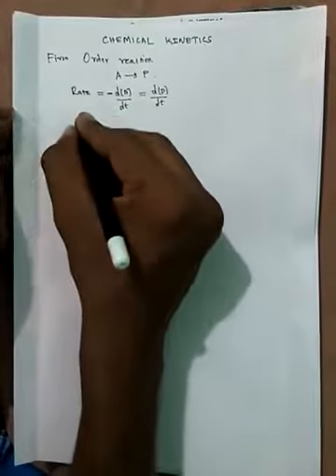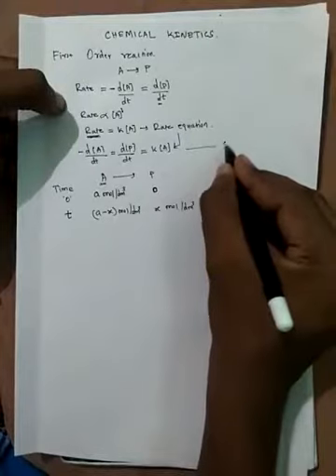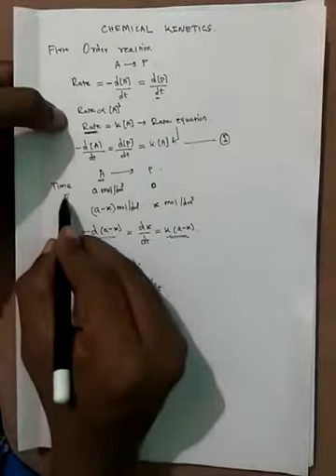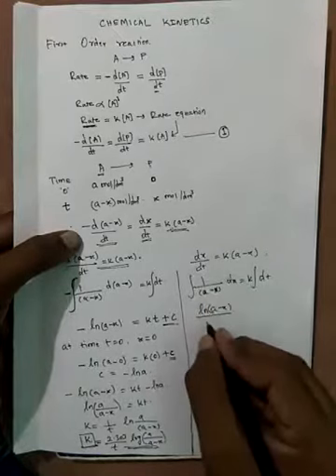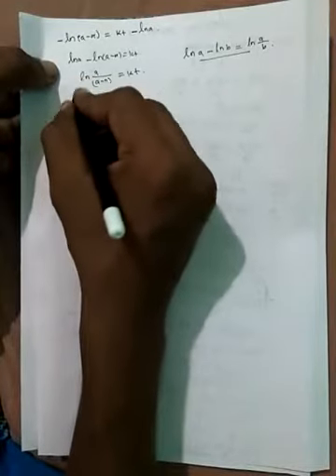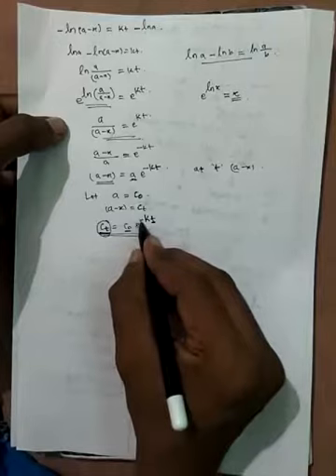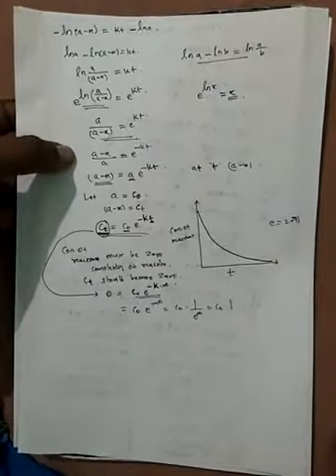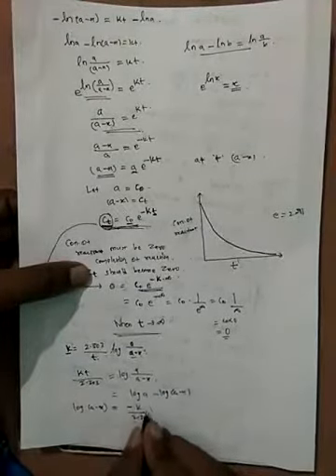First Order Kinetics 1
The rate constant expression for first-order reaction and its character